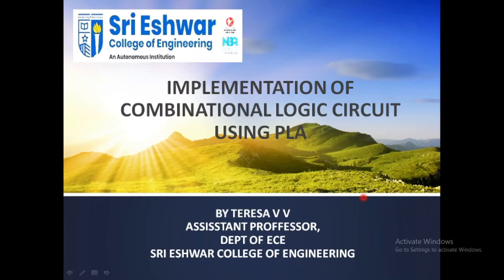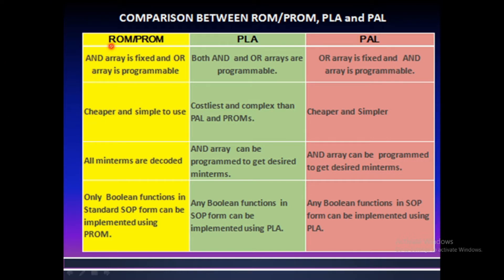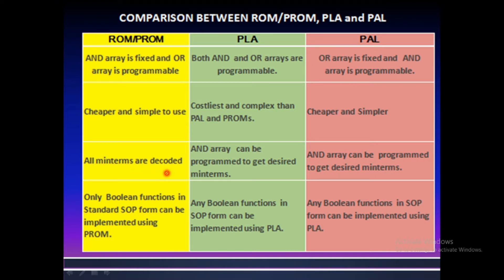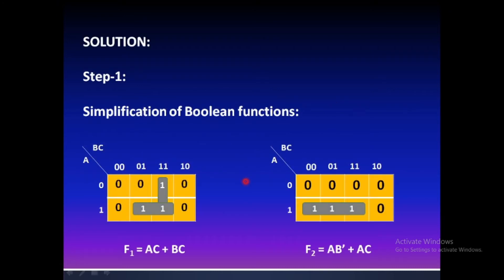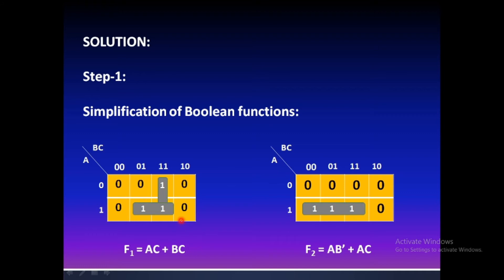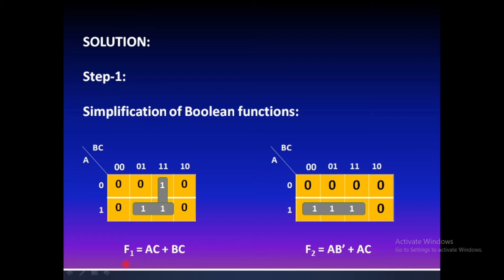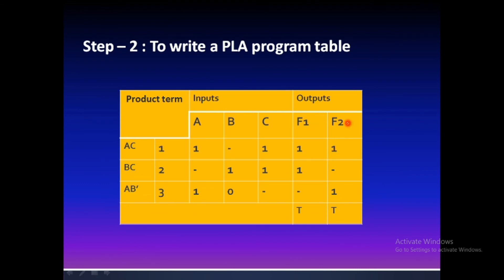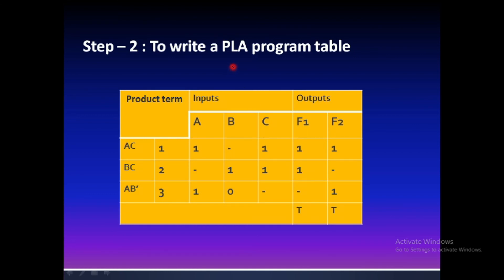IMPLEMENTATION OF COMBINATIONAL CIRCUIT USING PLA